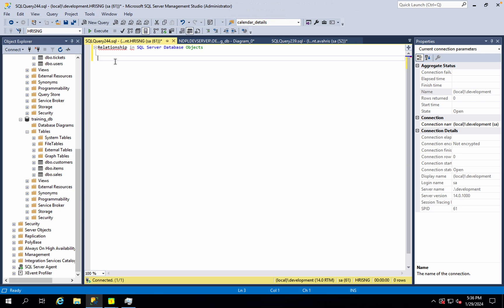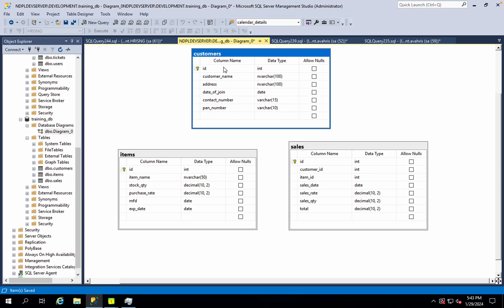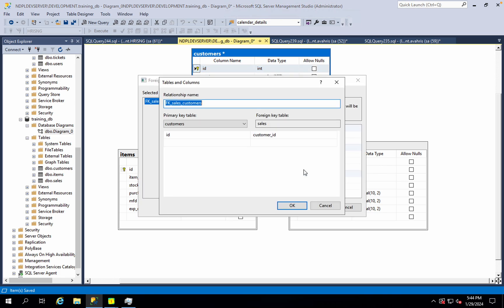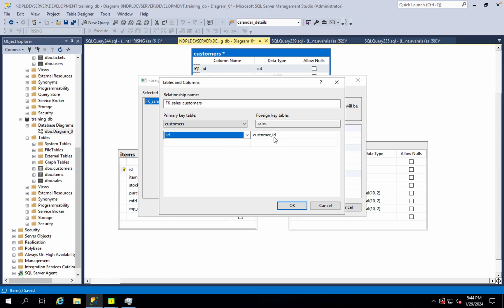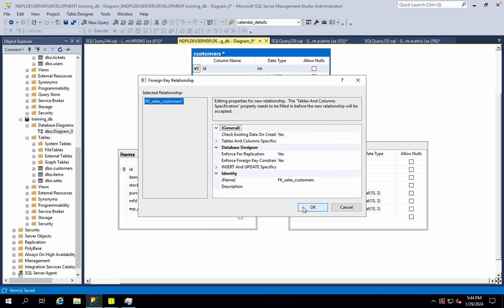How To Create Relationship in SQL Server - Part 10 - 01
sql primary key. what is a relational database? primary key and foreign key in sql.
Creating and Implementing Relationship in Sql Server with Delete Rule and Update Rule. Rule options No Action, Set Null, Set Default, Cascade